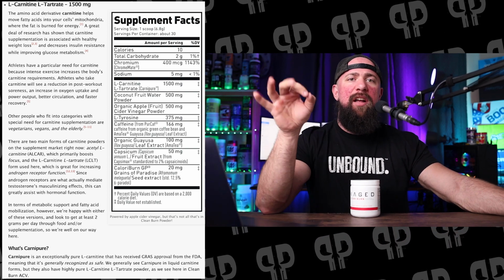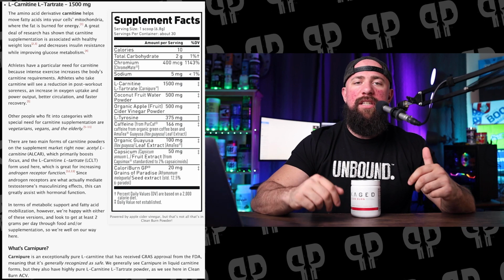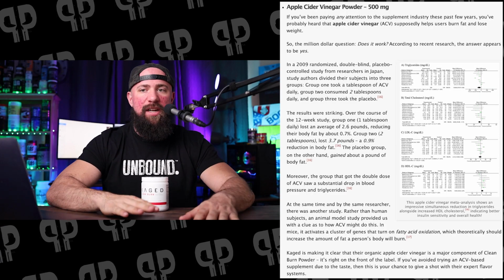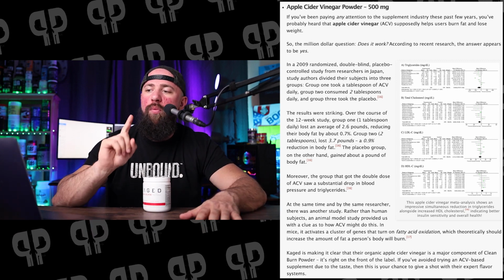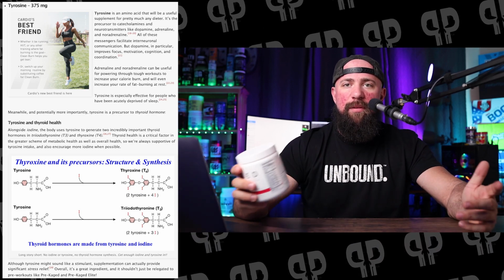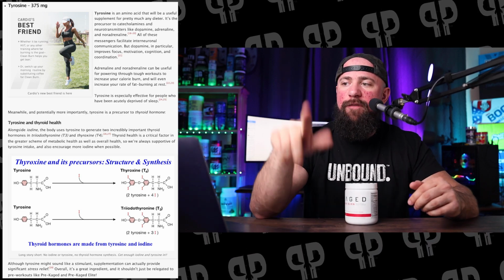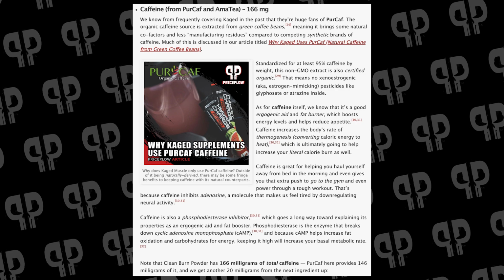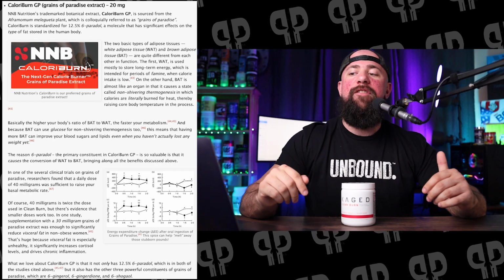STOP DRINKING YOUR ACV... Take this | Kaged Clean Burn Apple Cider Vinegar